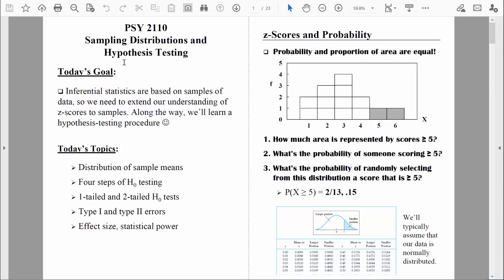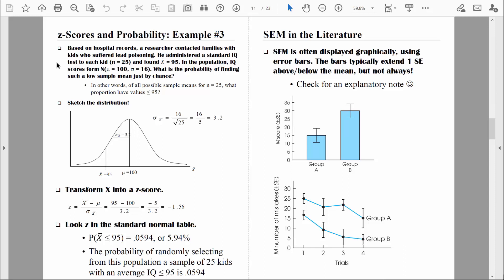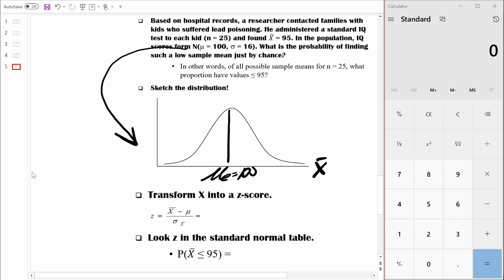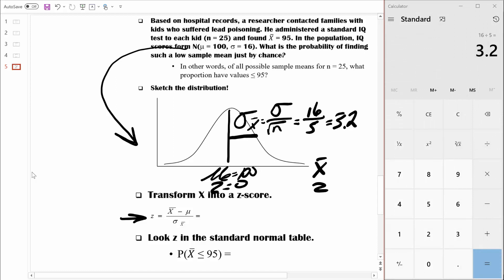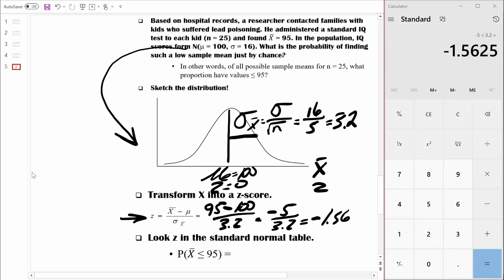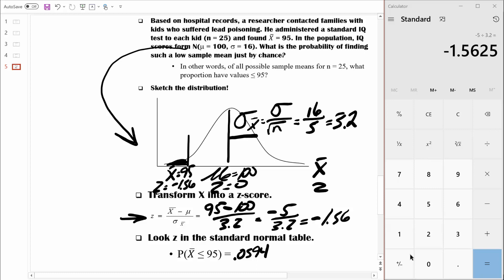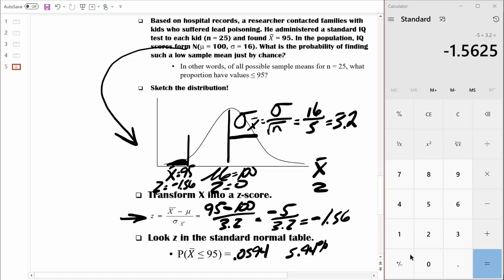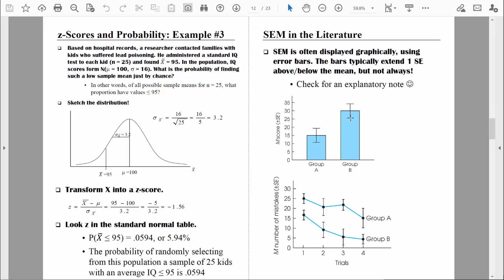PSY 2110 Statistics: Distribution of Sample Means, #3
In this video, I work through an example where I use central limit theorem, standard error of the mean, and a distribution of sample means to compute the probability of randomly selecting a specific sample mean value or larger, simply as a result of sampling error.